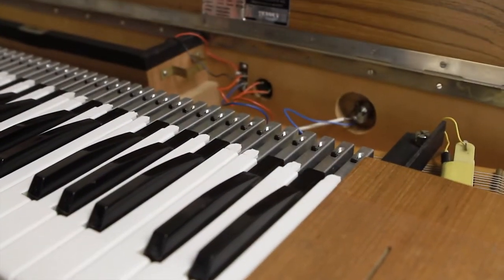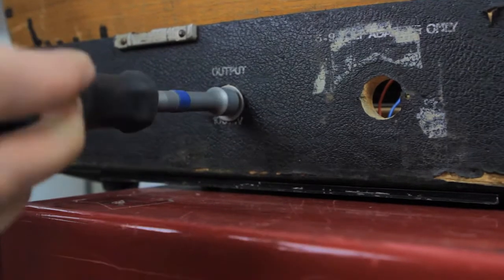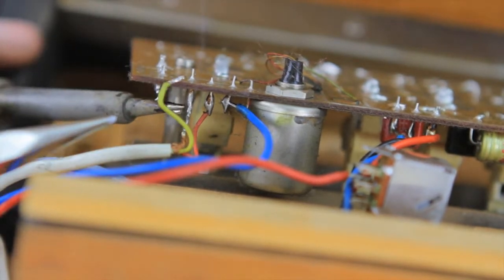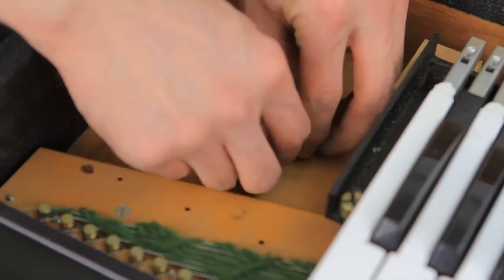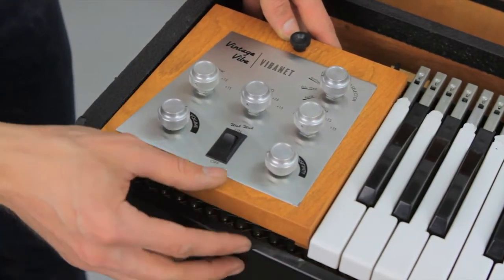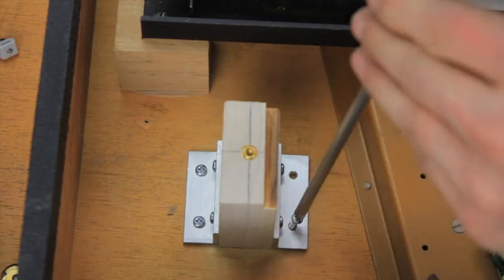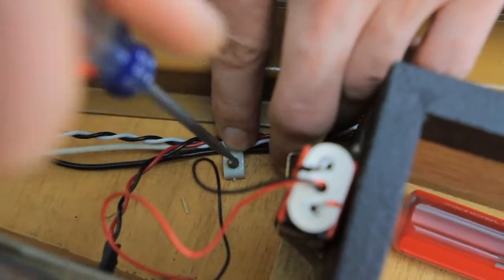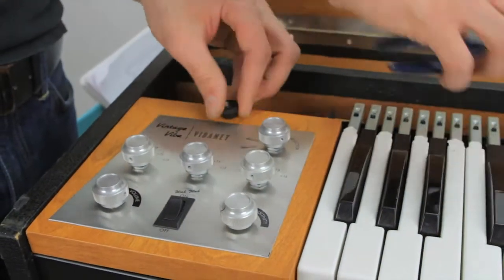Vibanet Preamp Installation Video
At the heart of the unit is an ultra quiet preamplifier with an incredibly high signal to noise ratio.  The signal then flows through an extremely versatile eq section.  A great deal of testing was performed to determine the ideal frequencies in the low, middle and high sections of the instrument’s frequency response that could provide the best tone shaping options.  After carefully selecting these frequency points, the ideal Q factor for each and establishing useful amounts of boost and cut, the eq section was complete:  a 3 band fixed eq offering 15db of boost or cut in 7.5db intervals at each available band.

And for all you aficionados of the wah, we haven’t forgotten about you.   So that you’ll no longer need to cart around your vintage wah wah pedal and tax your ankle all night long we’ve incorporated a killer auto-wah circuit into the preamp.  The auto-wah features a sensitivity control potentiometer and bypass switch.  From Steely to Stevie to Sly, the on-board auto-wah can nail them all.

With an ultra quiet noise floor, extremely versatile 3-band fixed eq and on-board auto-wah, the tonal opportunities are boundless which allows the instrument to be more musical in the hands of musicians  and composers.